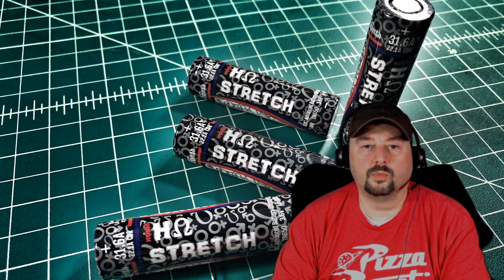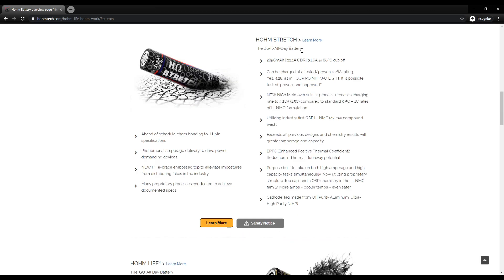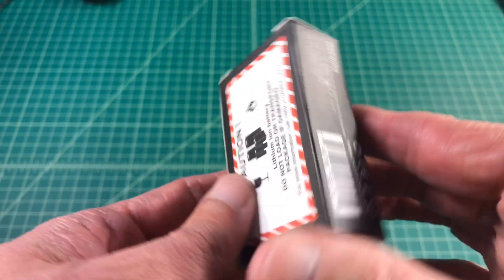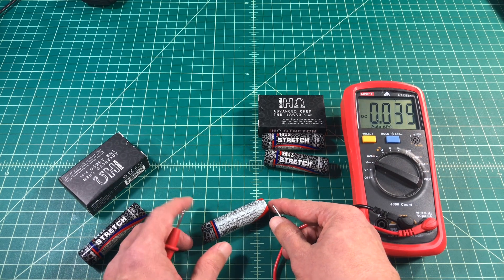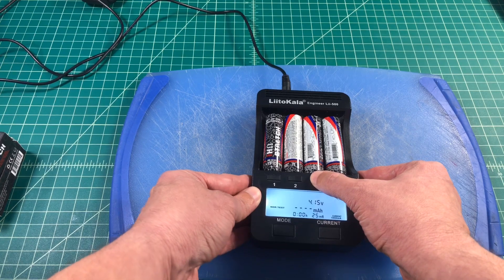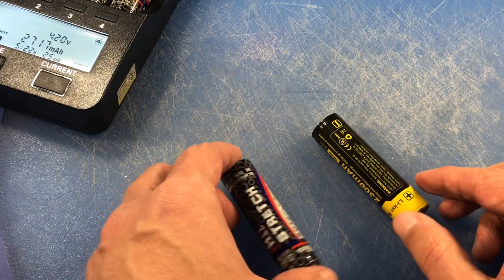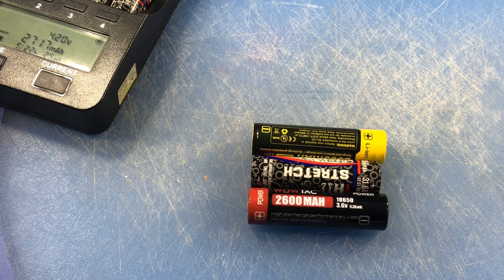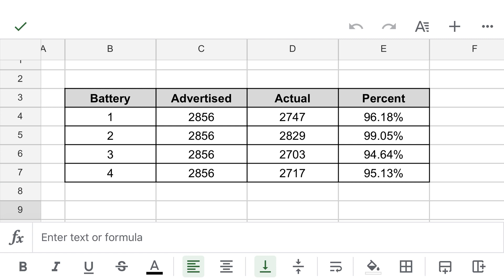Hohm Stretch 18650 Batteries - TheSmokinApe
Note:  I was sent the Wowtac A7 free of charge from Wowtac for test and evaluation.

Just a quick view review or some fantastic batteries from HohmTech, The Home Stretch 18650.

UNI-T UT136B+ Auto Range Digital Multimeter
ETEKCITY Infrared Thermometer
LiitoKala Lil-500 Battery Charger
Wowtac A7